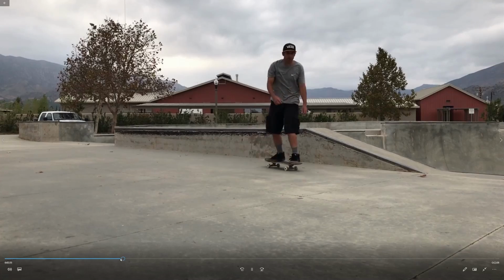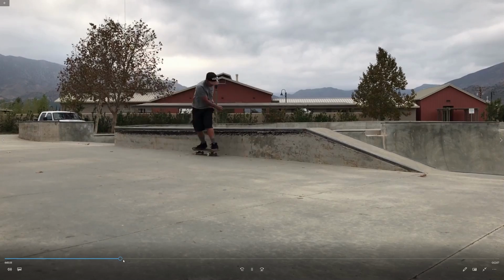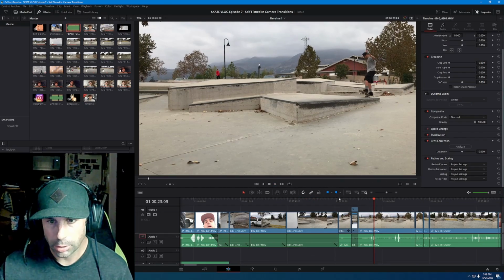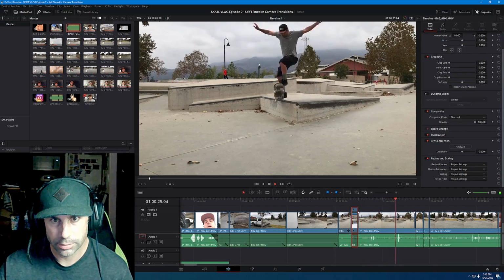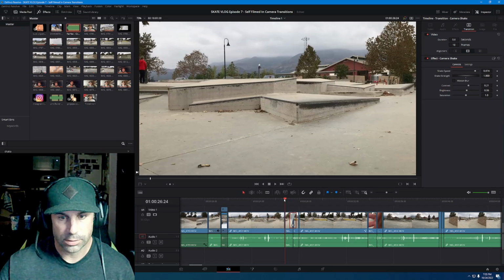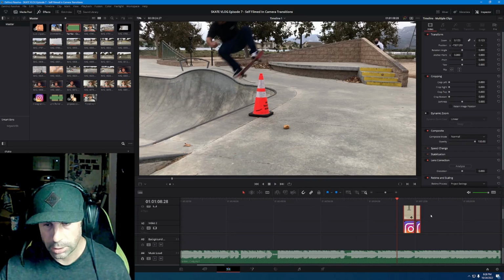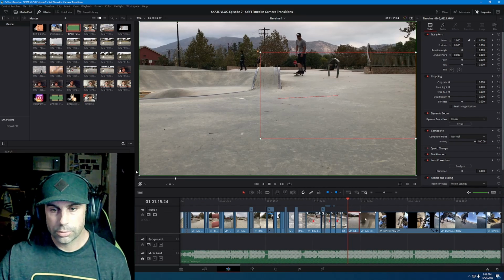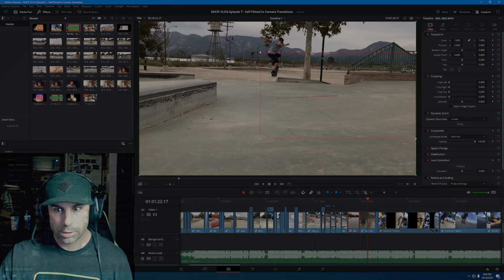Self Filmed In Camera Video Transitions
[ SKATE VLOG Episode 7 ]

🙋🏻‍♂️In this episode I will be showing you how to create some in camera self filmed video transitions that you can use in your edits.

Equipment
Smatree Selfie Stick/Tripod

Aukey Optic Pro Fisheye Lens - This fisheye isn't being sold anymore on the manufacturers website but I see it online when I search for it so if you really want this exact model you can probably find it by searching the name. There are lots of other great fisheye options out there for mobile.

⏱  Intro - 0:00
     Skate Edit - 0:07
     Talking - 2:25
     How to film the transitions - 3:05
     Editing the video - 11:11
     Outro - 15:14

✏️ This was fun but also a challenge trying to figure out how to create in camera transitions without being able to hold the camera and move it while I was filming.

If you like my vids don’t forget to